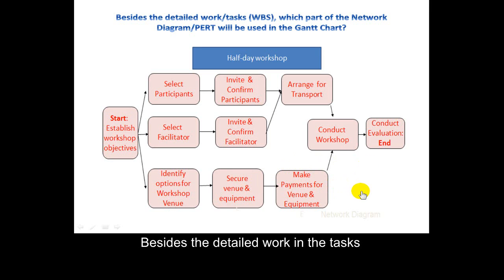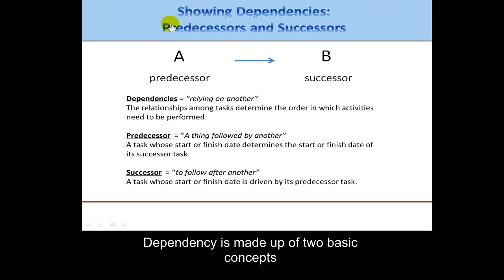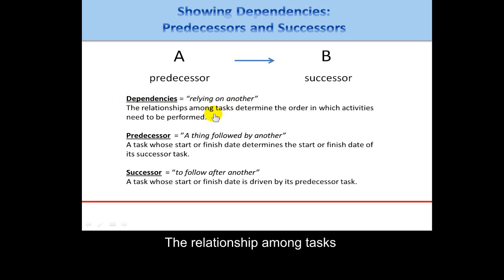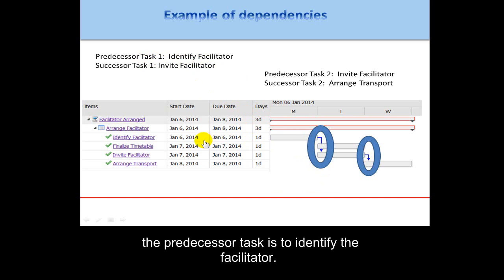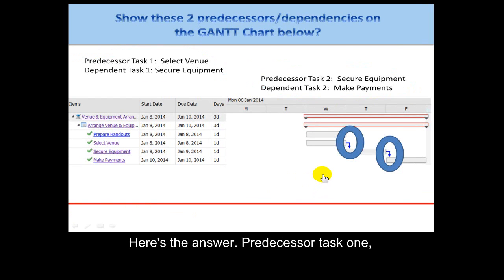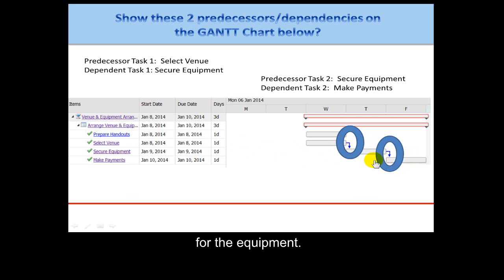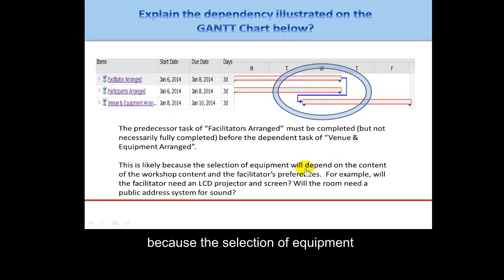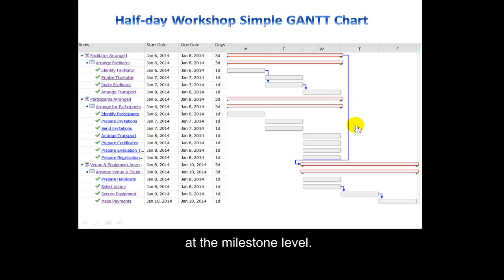5b PMD Pro1 Coaching Video: Explanation and application of predecessor and successor tasks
5b The Gantt chart is a key tool used for showing the activities in sequence with dependencies using predecessor and successor tasks.